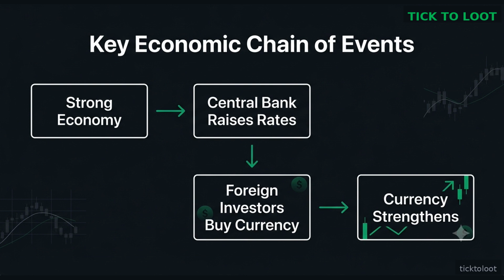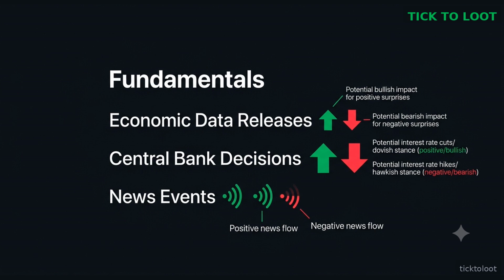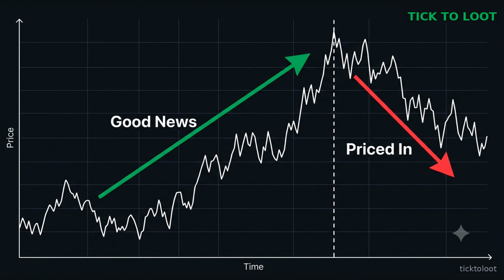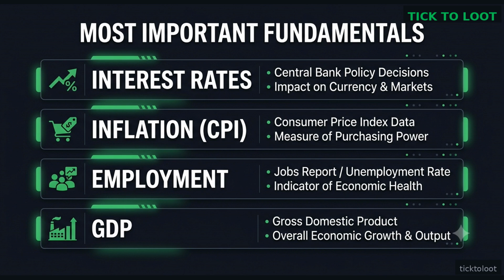Fundamental Analysis Explained - Why Currencies Move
Learn the basics of fundamental analysis in forex trading. Understand why currencies move and how economic data affects currency prices. In this lesson, we cover the core principles of fundamental analysis, including the key chain of events that leads to currency strengthening.

📈 TICK TO LOOT — Turning Ticks into Treasure